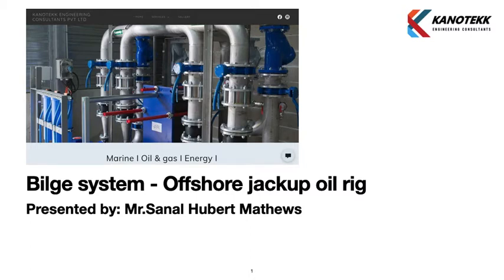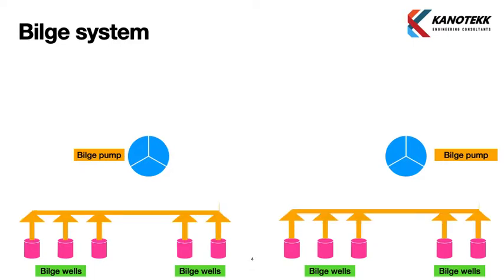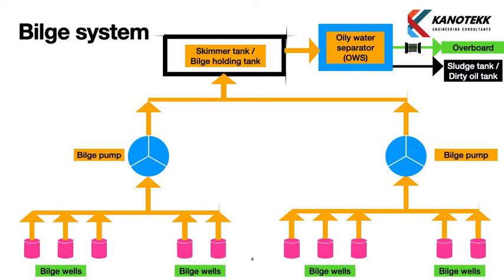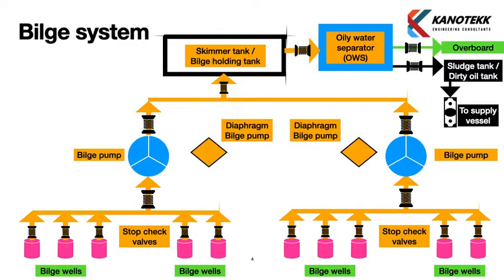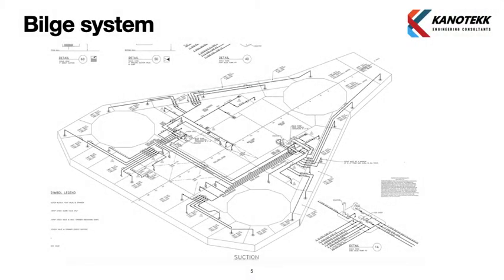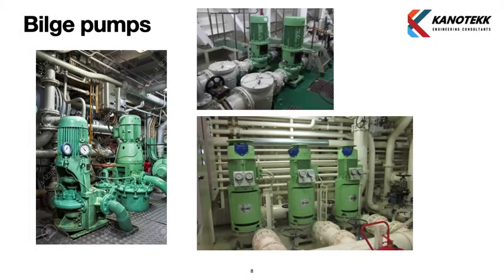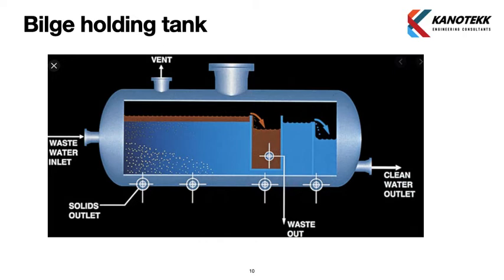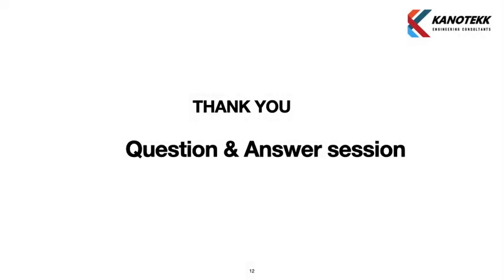Bilge system basics - offshore jackup oil rig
This video details the bilge system basics in an offshore jack-up oil rig